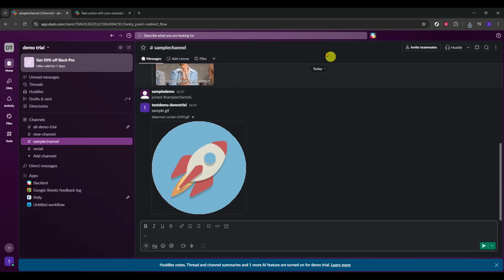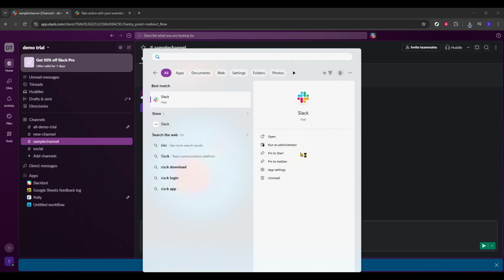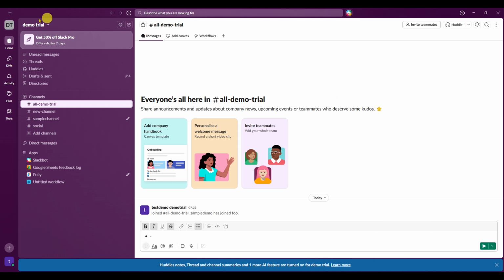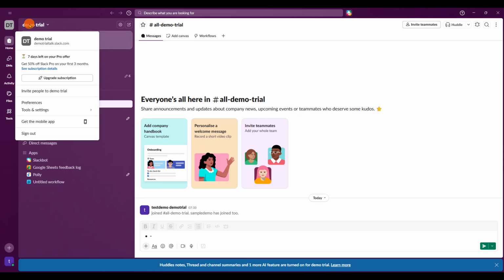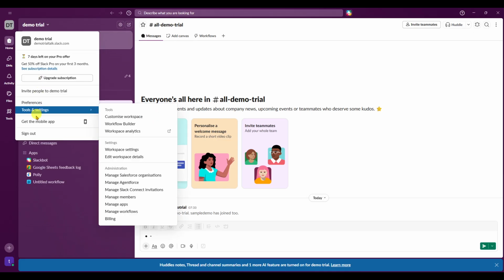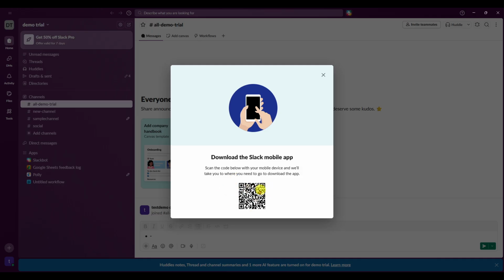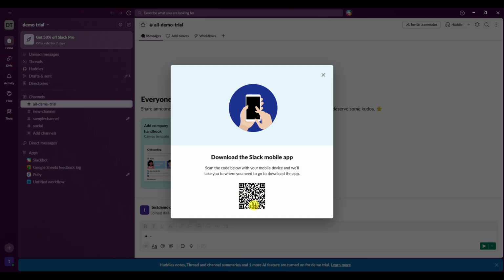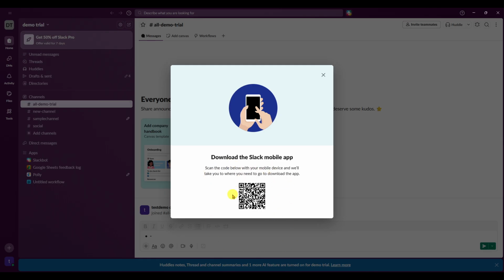How To Get Slack QR Code (2026) (Best Method)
In this video, you’ll learn how to get Slack QR code using a simple and beginner-friendly method. This slack QR code guide will help you quickly log in and access your workspace without typing passwords.

We’ll also cover slack mobile login, slack authentication methods, and useful slack security tips for 2026. If you’re looking for a clear slack tutorial 2026, this video will show you everything step by step in an easy way.